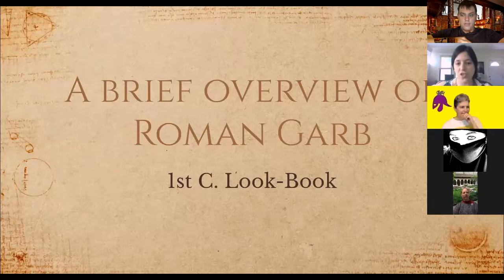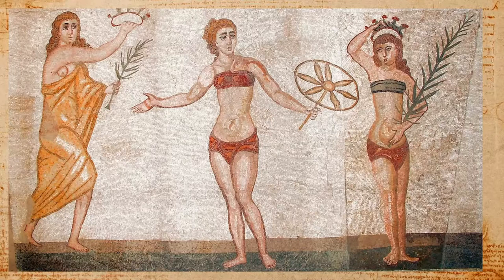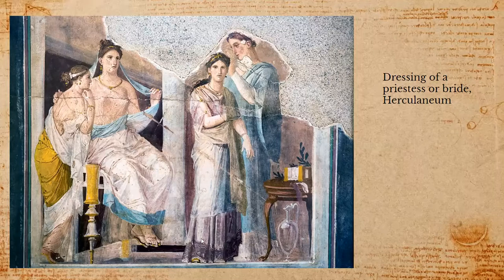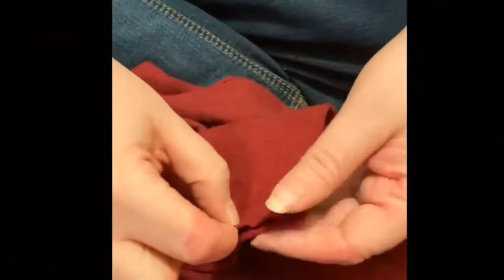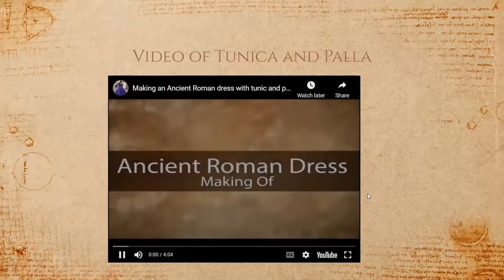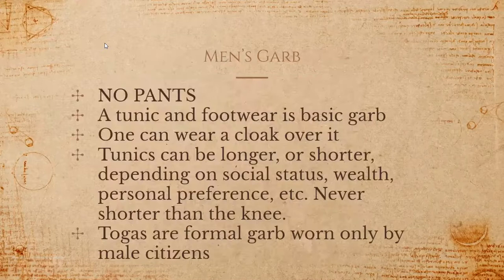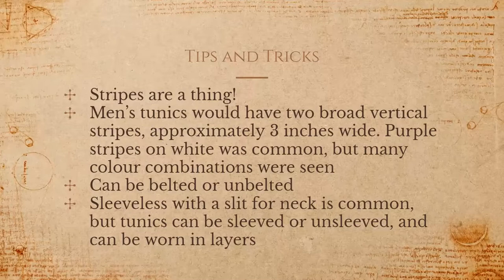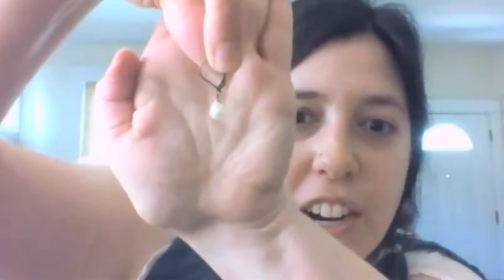Basics of Roman Garb in the First Century - KWIS III 2022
This class was presented by Berakha bat Mira v'Shlomo as part of a virtual living history event (Known World Italian Symposium III) in May 2022.

Looking to try your hand at early period clothing? Worried about surviving warm weather events? Come check out Rome! Roman clothing is very beginner friendly garb, but can also be intricate and complex enough to challenge a veteran reenactor. Let's take a look at what Romans wore in the 1st Century!